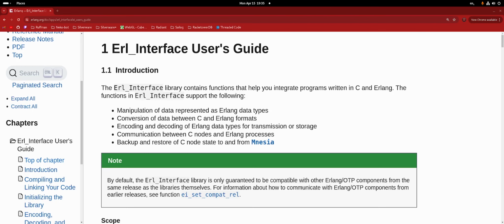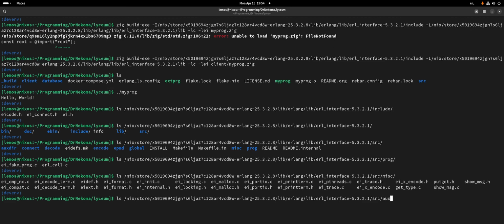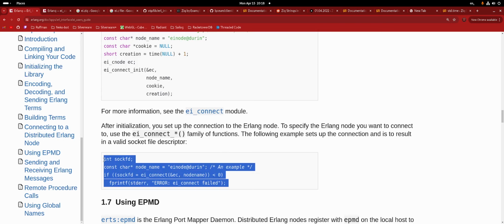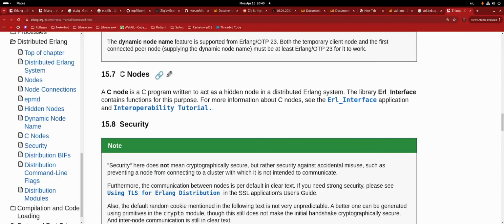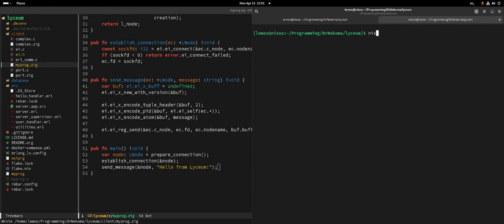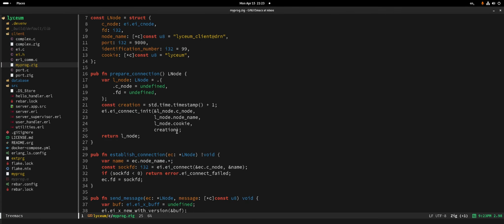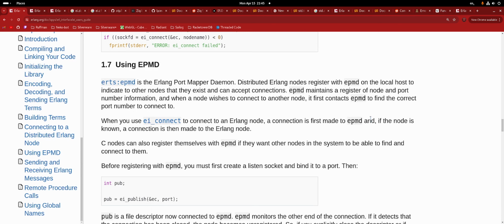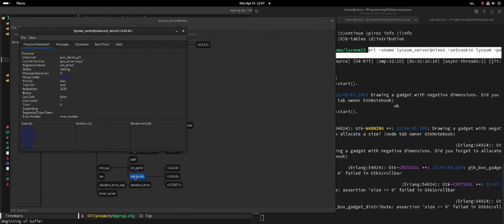Lyceum #2 - Draft of the Zig client